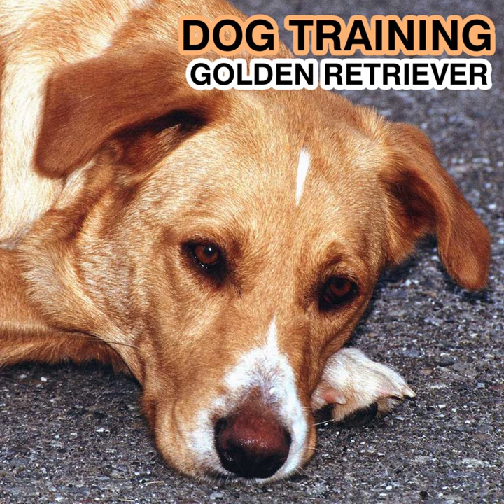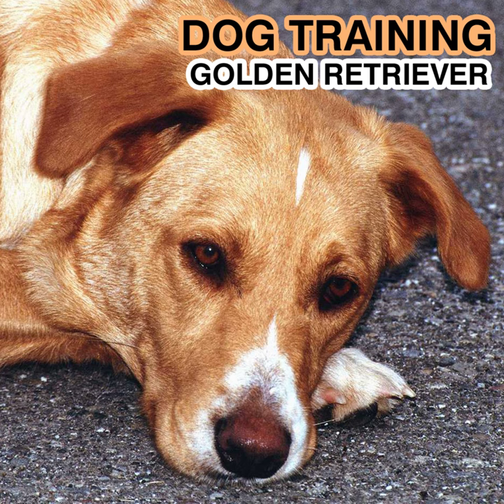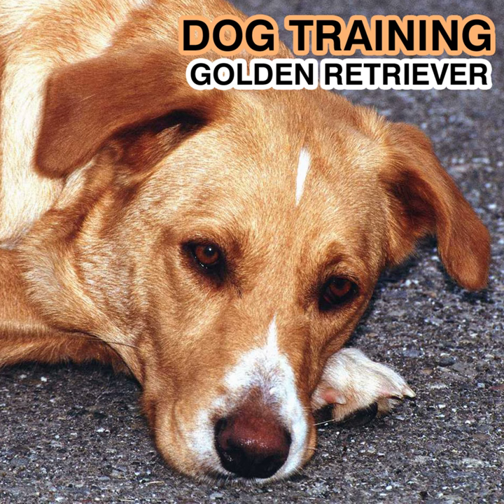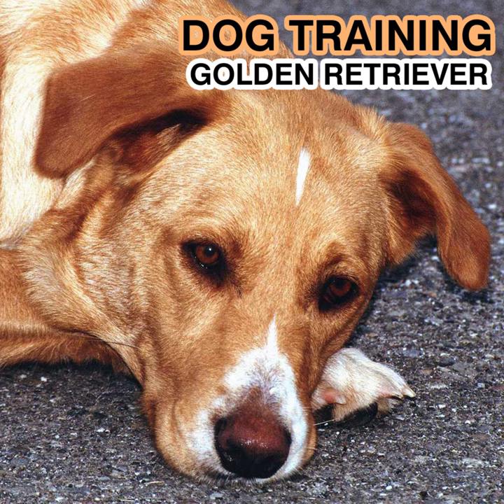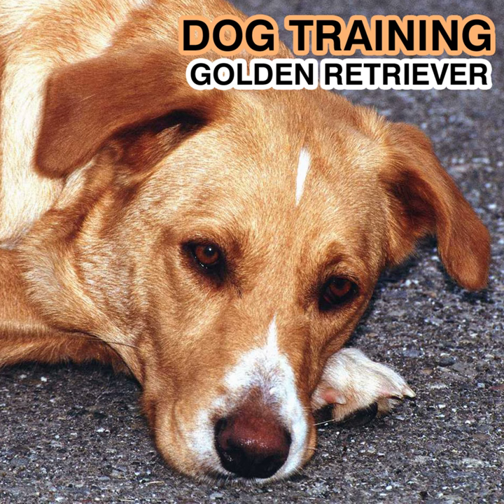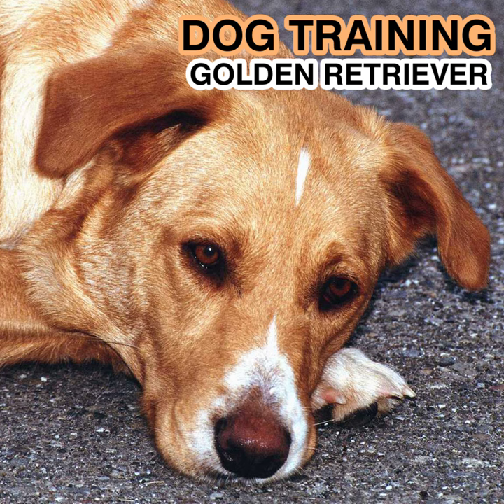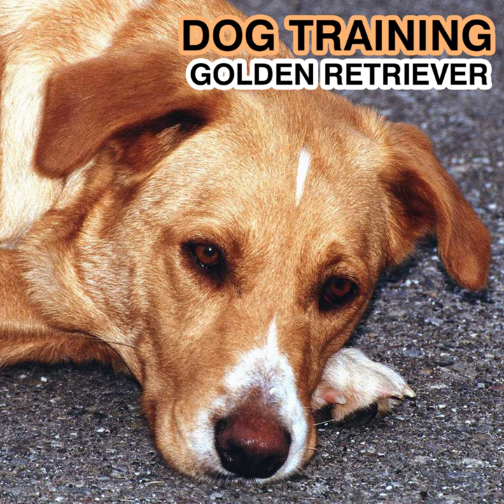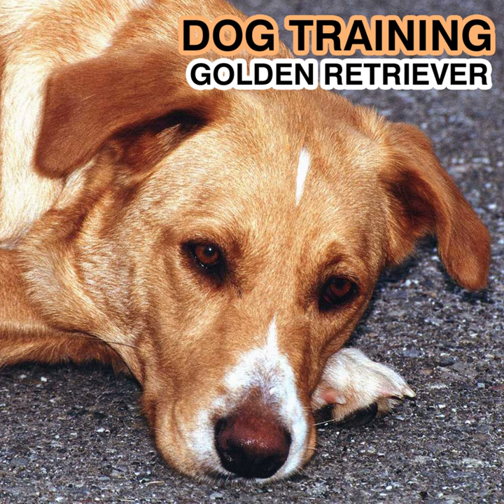Grooming Your Golden Retriever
Grooming Your Golden Retriever · Dog Training Institute

Dog Training - Golden Retrievers